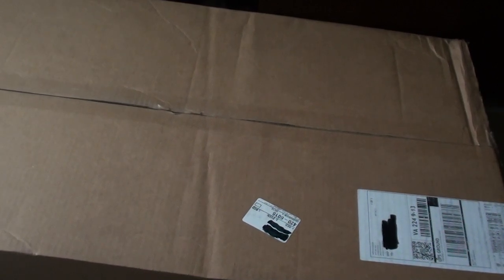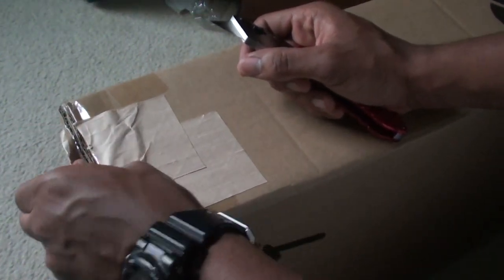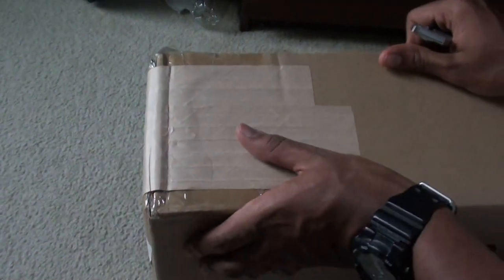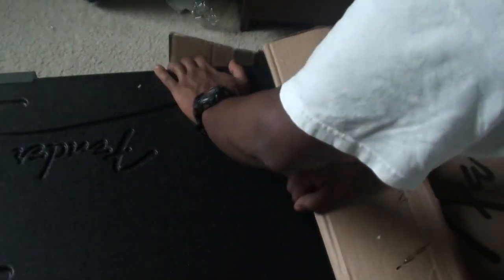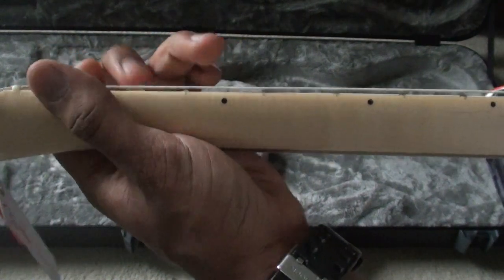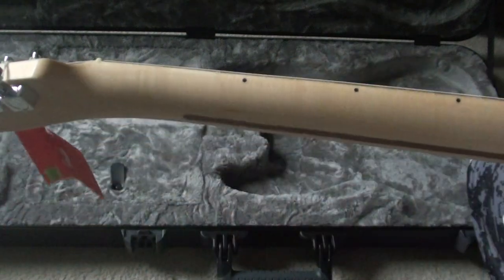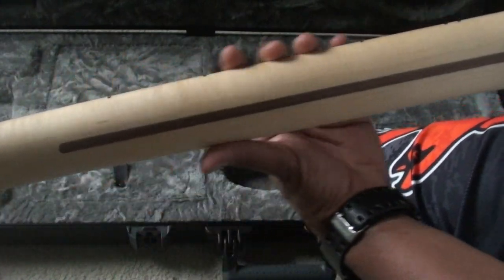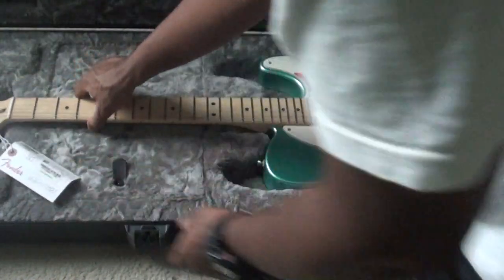Fender American Proffessional Telecaster Mystic Seafoam Unboxing